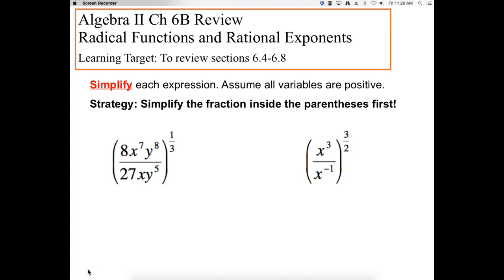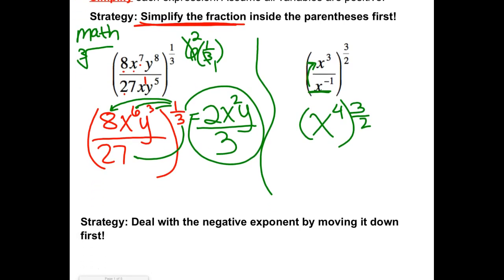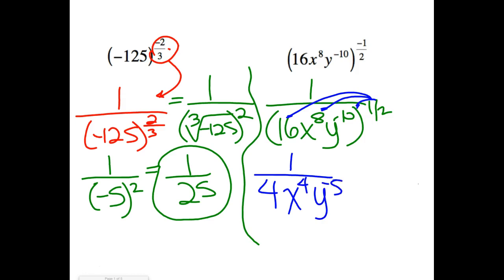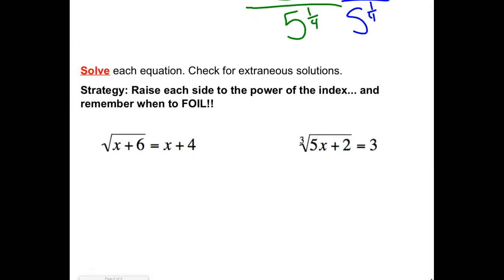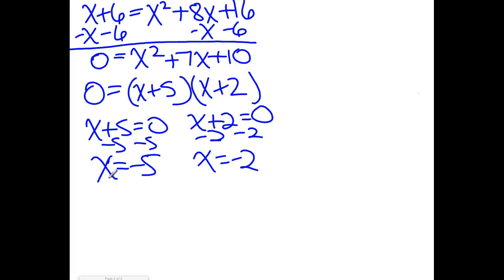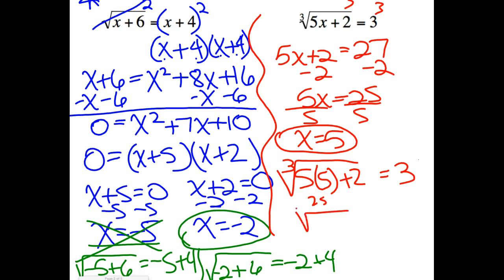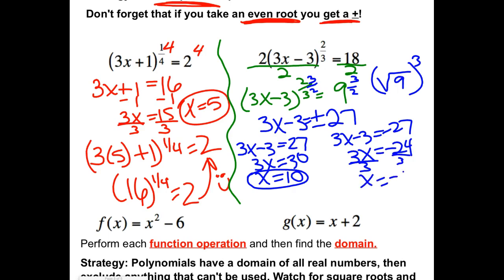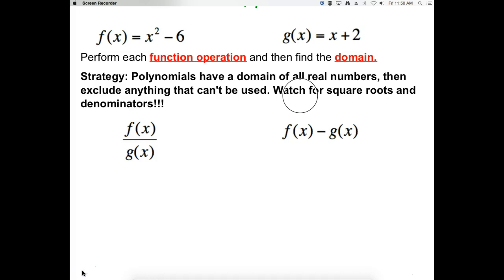Algebra 2 Chapter 6B 6.4 & 6.5 Review